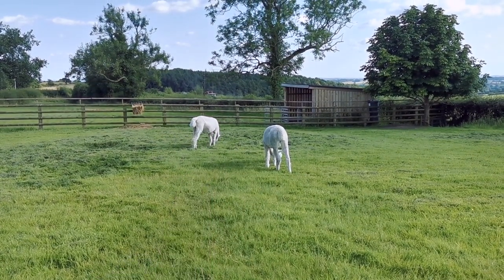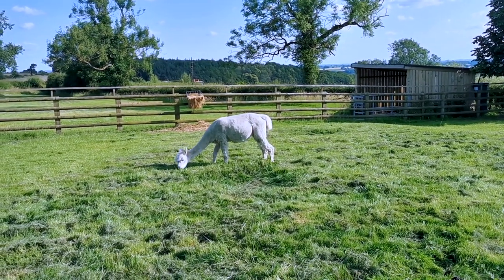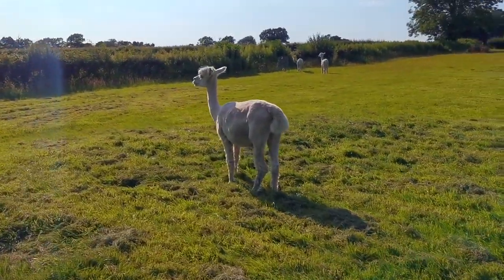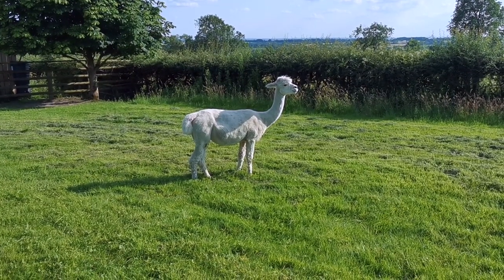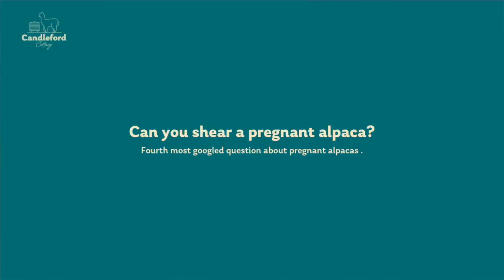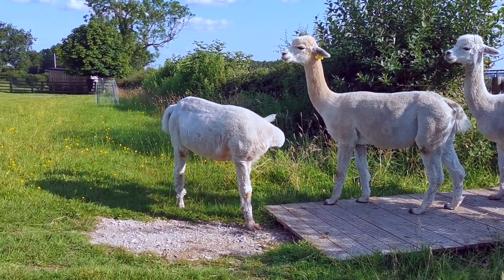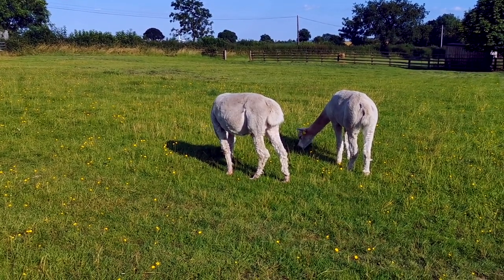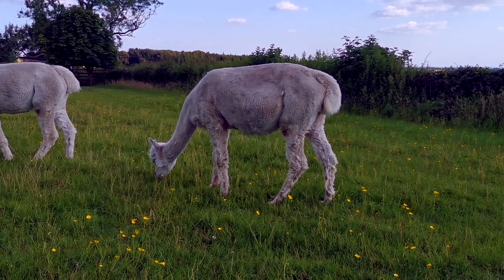Pregnant Alpaca | Answering the top 5 googled questions with Candleford Cottage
At Candleford Cottage, we are on a journey to build a herd of light and fawn high quality alpacas. In this blog post and our Youtube video we will be answering the top 5 questions on google about pregnant alpacas to help you learn more about this wonderful part of our smallholding life.

What is a pregnant alpaca called?
What does a pregnant alpaca look like?
How long are alpacas pregnant?
Can you shear a pregnant alpaca?
What is a baby alpaca called?

to find out how you can come and visit us.